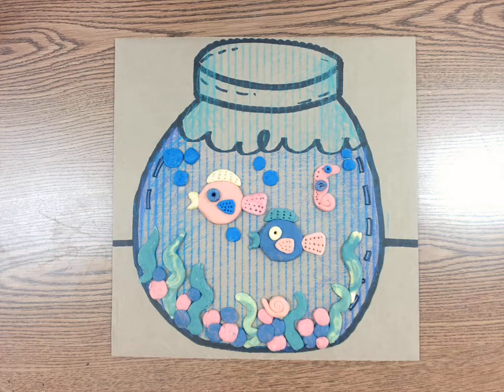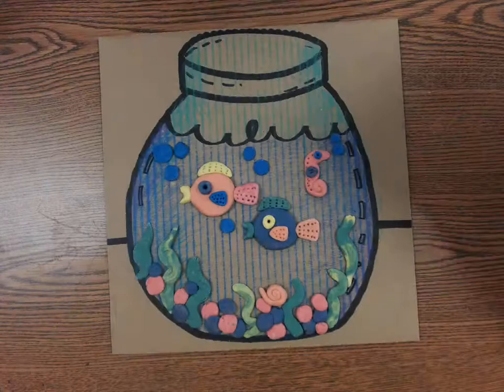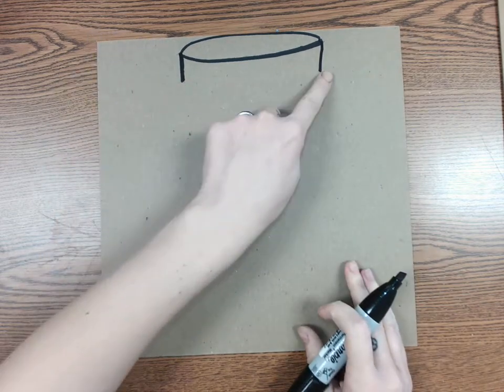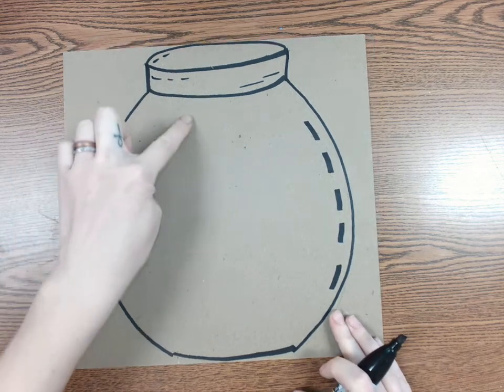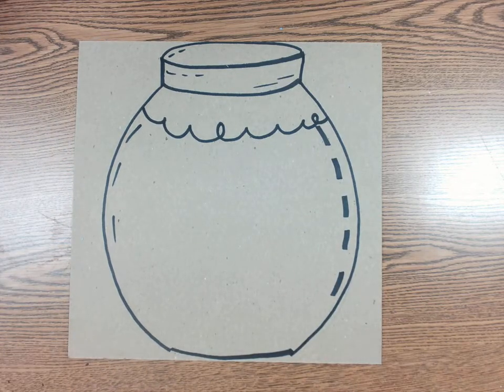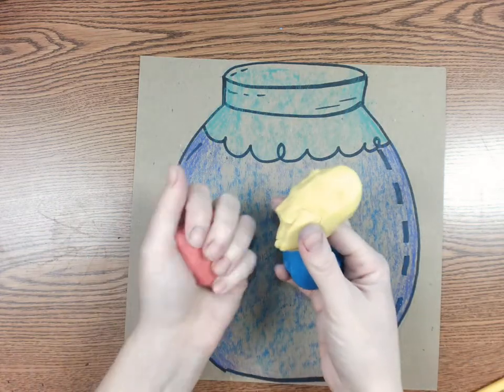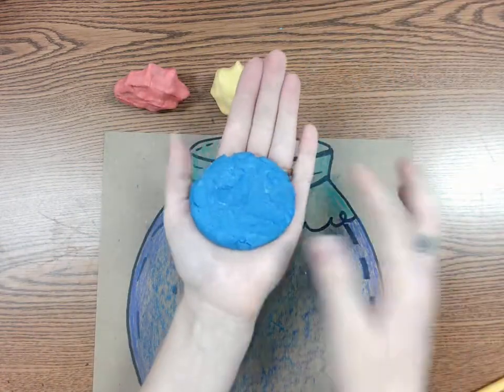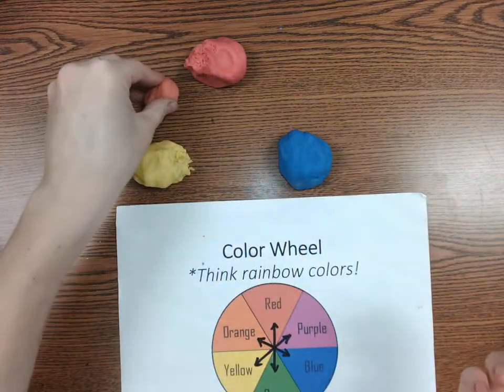Salt Dough Fish Bowls